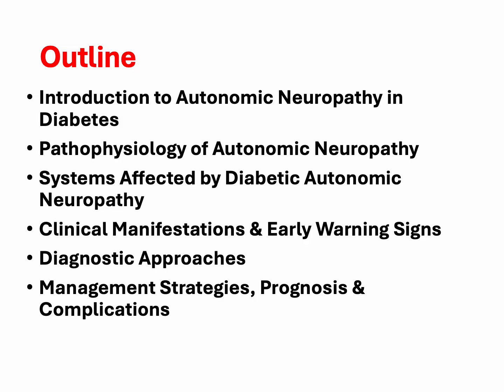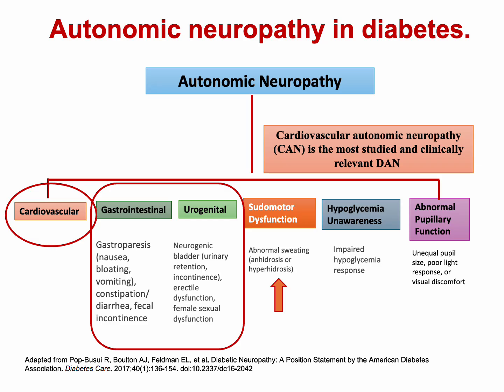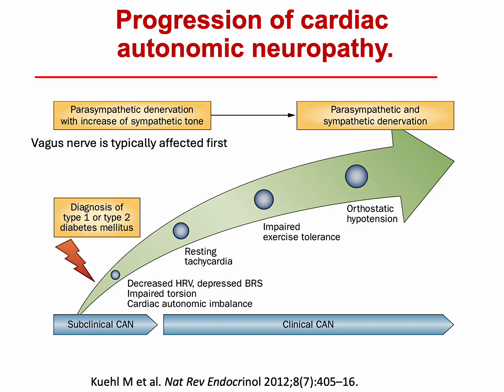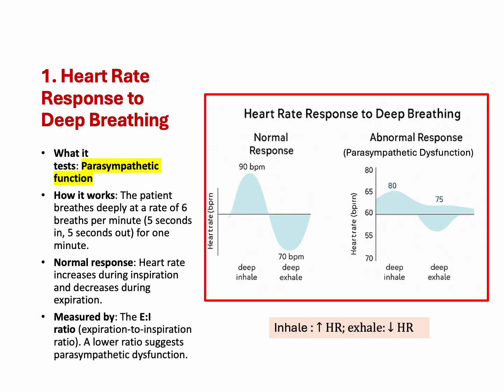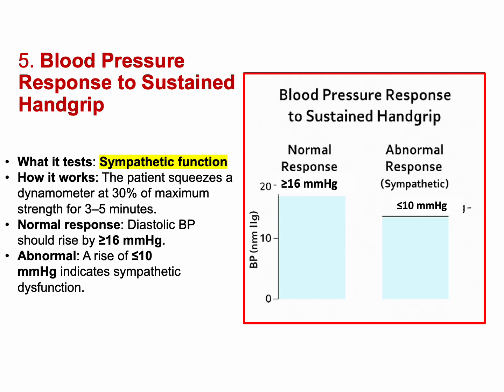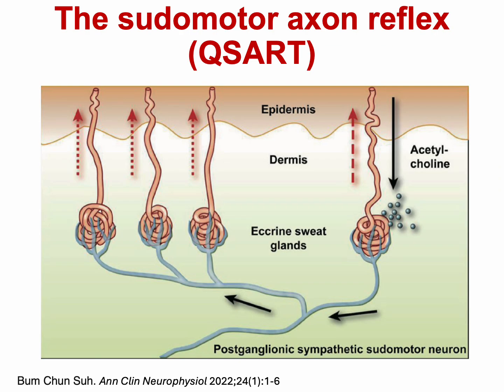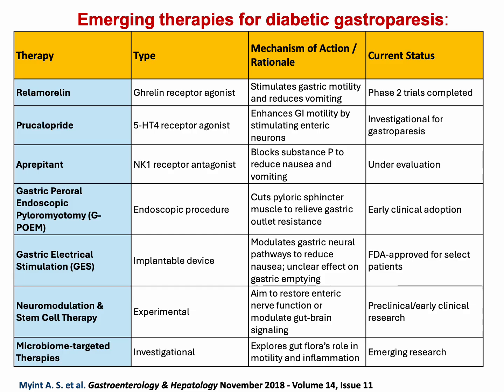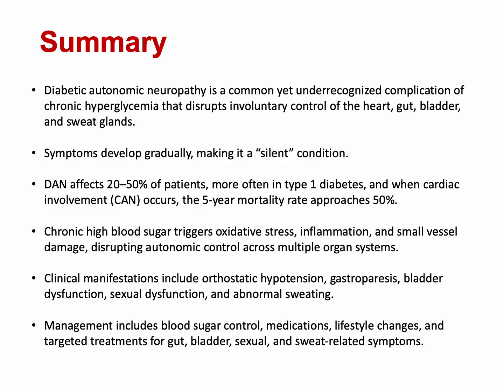Unveiling Diabetic Autonomic Neuropathy The Silent Diabetes Threat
Diabetic autonomic neuropathy is a hidden complication that quietly disrupts vital functions like heart rate and blood pressure. In this video, we uncover why it’s often missed—and why early detection matters.